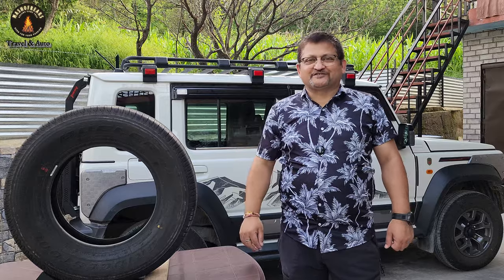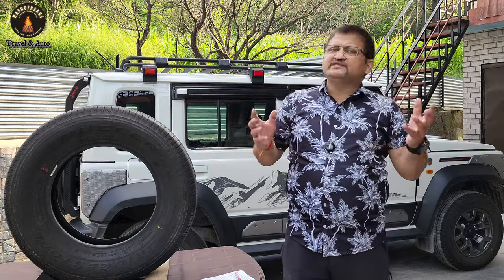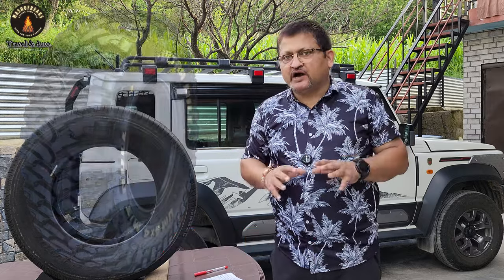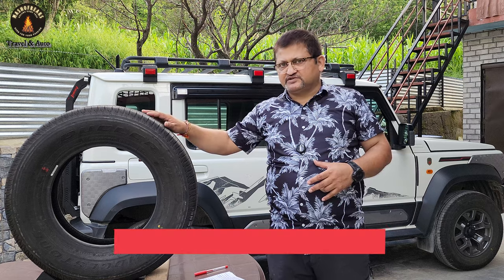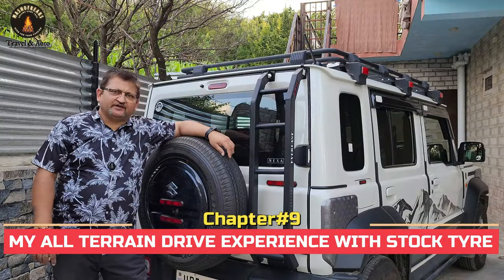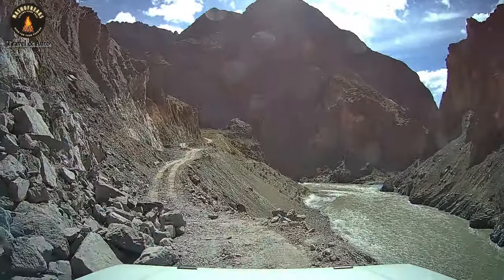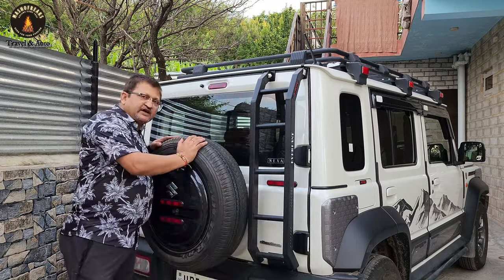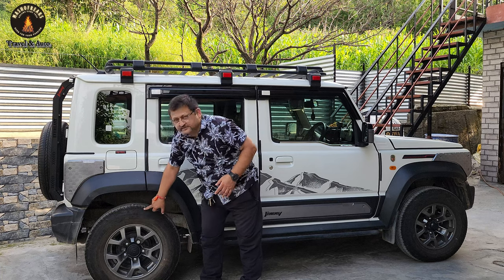JIMNY TYRE CHANGE MYTHS *MUST WATCH*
🚙 Jimny Tyre Change Upgrade Myths MUST WATCH 🚙

Are you planning to upgrade the tyres on your Maruti Suzuki Jimny? Before you make any decisions, there are several myths and misconceptions about tyre upgrades that you need to know. In this video, we’ll break down common myths about upgrading Jimny's tyres, explore the pros and cons, and provide expert advice on what to consider when choosing the right tyres for your Jimny. Whether you're looking to enhance off-road performance or improve on-road comfort, this video is a must-watch for all Jimny owners and enthusiasts!

📖 Chapters:
0:00 - Introduction
0:32 - Chapter 1: Questions In Mind For Tyre Upgrade
1:33 - Chapter 2: Current Trends & My Take Away
2:36 - Chapter 3: No Biased Feedback
3:04 - Chapter 4: Luxury with Awkward Footprint
3:37 - Chapter 5: Offroading & MT/HT/AT Tyres
4:46 - Chapter 6: Where H/L Placed?
05:22 - Chapter 7: Closer Look To Stock
06:40 - Chapter 8: Soft, Snow, Ice, Winter
07:57 - Chapter 9: My All Terrain Hands-on With Stock
09:48 - Chapter 10: Who Buy Back Stock Tyres?
10:50 - Chapter 11: Why Suzuki Chose Current Stock Size?
12:32 - Chapter 12: Vehicle Stability & Recalculations
13:37 - Chapter 13: Tyre Weight, Size, Merits & Demerits
16:20 - Chapter 14: Mythbuster - GC & Lift Kit
17:58 - Chapter 15: Fight Between Power & Torque
20:22 - Conclusion & Final Recommendations

Queries Addressed:
What is the basic difference between MT/HT/AT & H/L tyres?
Can I go to Leh with Jimny Stock Tyres?
Can I go to Spiti with Jimny Stock Tyres?
Can I drive on Snow with Jimny Stock Tyres?
What size tyres can you put on a Suzuki Jimny?
Can I upsize my tyres?
Is it good to upgrade tyre size?
What is the tyre size of Jimny 4x4?
Is it OK to increase tire size?
Is it legal to increase tyre size?
How much can I increase my tire size?
Do bigger tyres increase fuel consumption?
What are the disadvantages of bigger tires?
सुजुकी जिम्नी पर आप किस साइज के टायर लगा सकते हैं?
Does lift kit helps?
Why we need to install lift kits?
What is misconception about lift kits?
What are strength of Jimny Stock Tyre?
What are the weeknesses of Jimny Stock Tyre?